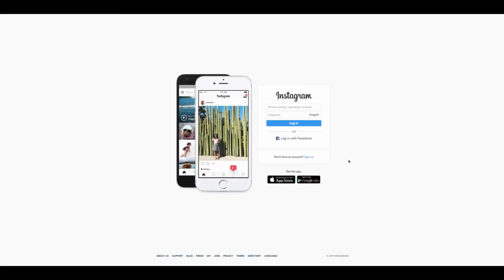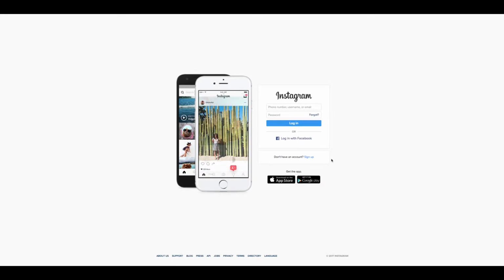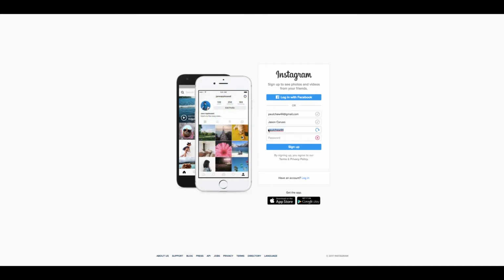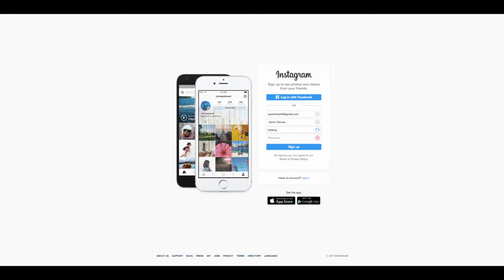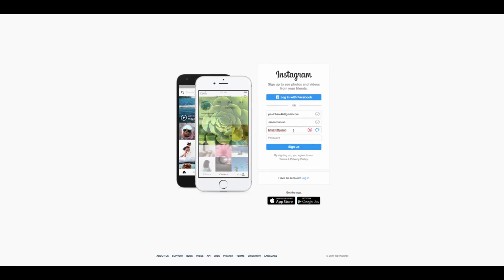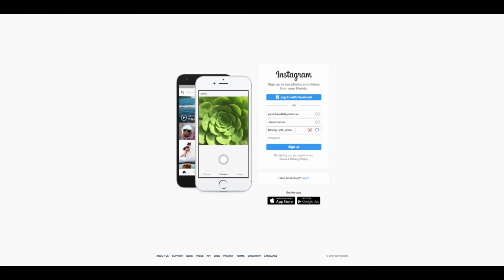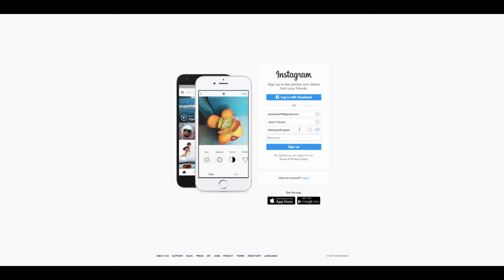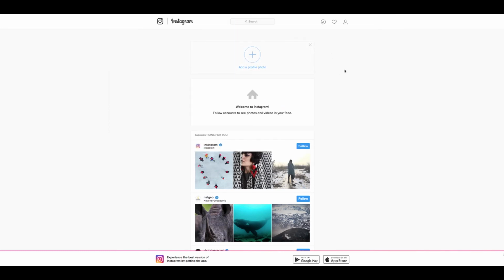Lesson 5 Video 07 IG Account